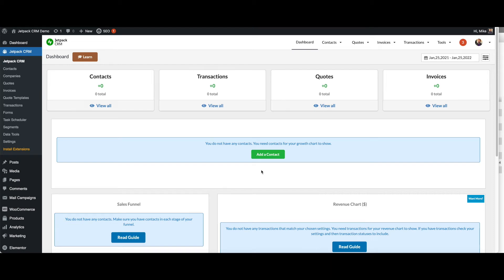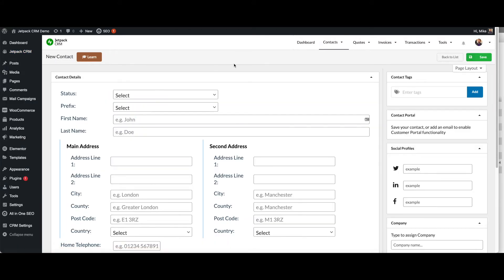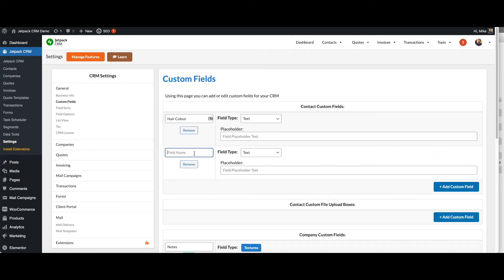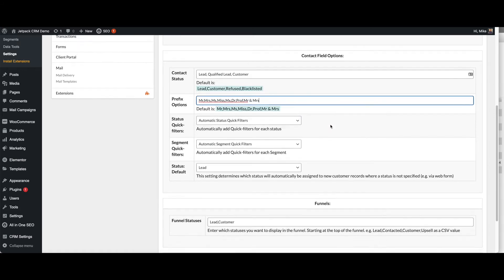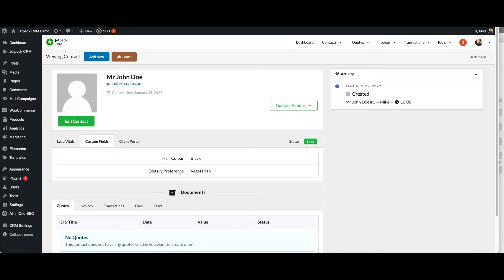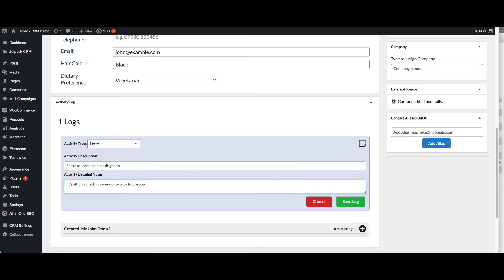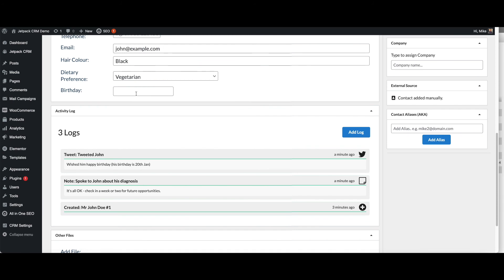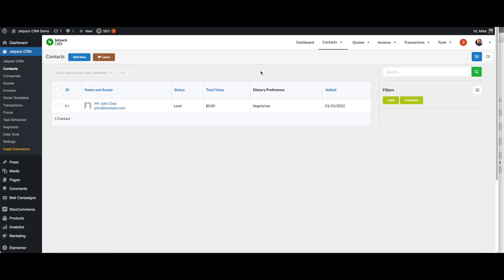Introduction to CRM Contact Management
If you have any practical question(s), please feel free to visit the WordPress support forum, where our world-class support team has already answered hundreds of questions:

This video is a short introduction into contact management and covers

- Adding a contact
- Custom Fields such as hair colour, dietary requirements
- How to modify the current fields (such as contact statuses)
- Contact Actions (Add Quote, Add Invoice, Add Transaction)
- How to make notes on a contact
- How to go back and add extra information once saved

Jetpack CRM is the easiest to use CRM for WordPress. Start collecting your contact's information all in one place and use it to nurture your relationships with the people you care about the most.

Extend Jetpack CRM with our suite of powerful extensions

Mike is one of the team behind Jetpack CRM and through these videos will be helping you to use Jetpack CRM to its full potential and help you drive more leads, make more connections and nurture these into lasting relationships for the times you need them the most.